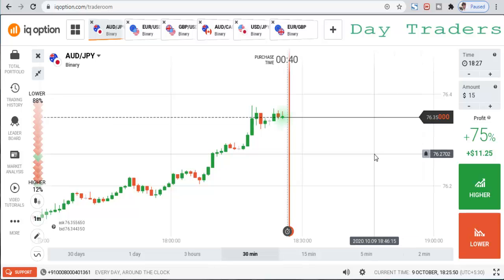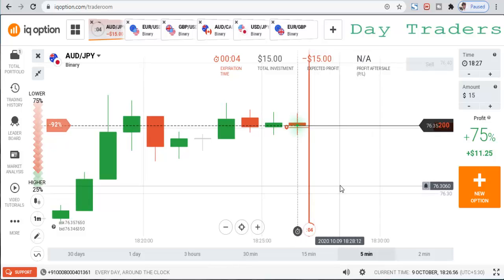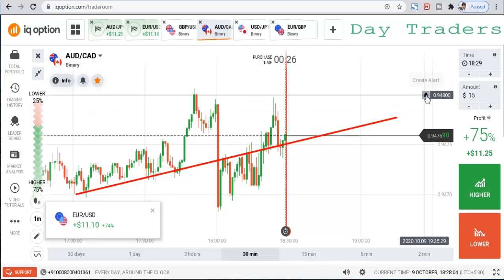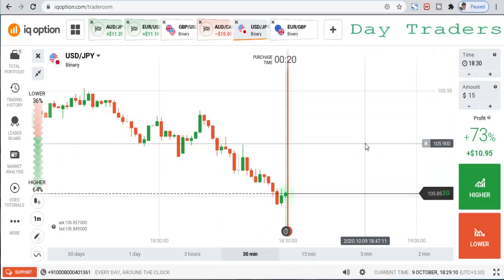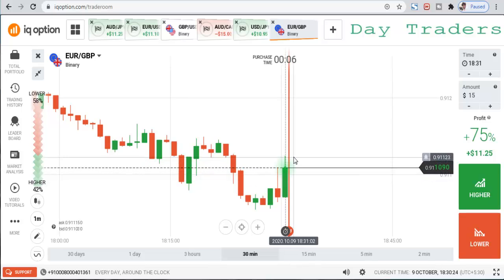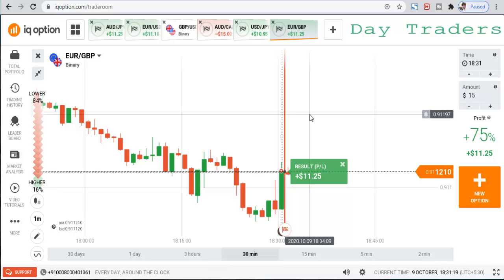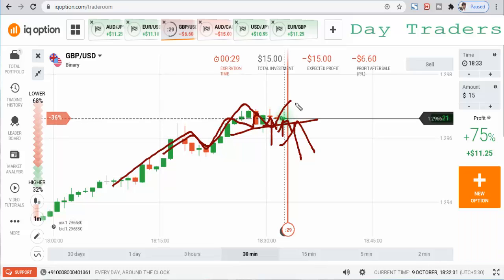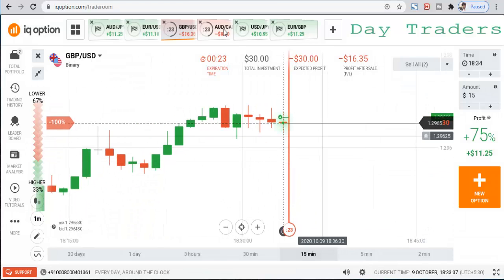Very Easy Analysis of Candle stick Psychology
Join Our price action telegram group
am share with all trading secret's
Only onetime fee-lifetime support
~MY Full Professional Video Course~
-My Trading Course: just Rs-599 Only ( USD 12$)
step 2: Ofter pay, send payment details screenshot Whats App(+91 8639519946).
I will added to my private telegram group your mobile no Maximum 1 working day, Zoom classes also...
-more details contact on whats app-